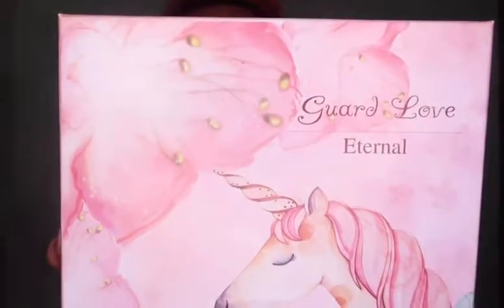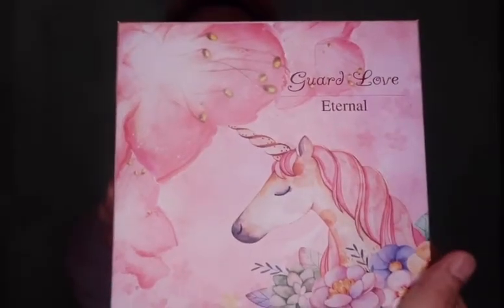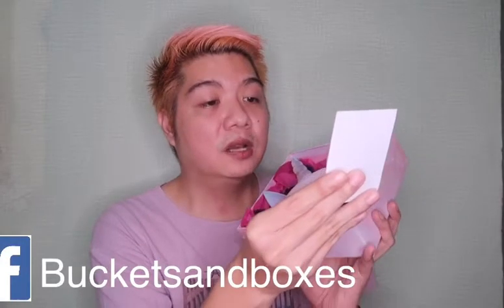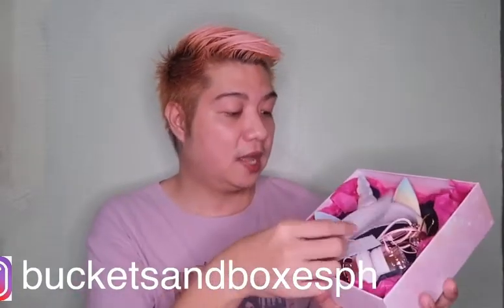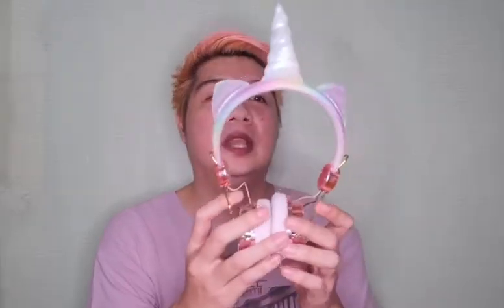UNICORN HEADSET REVIEW | BEST FOR HOME SCHOOLING AND WORK FROM HOME | BUCKETS AND BOXES PH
UNICORN HEADSET | BEST FOR HOME SCHOOLING AND WORK FROM HOME | BUCKETS AND BOXES PH

Hi guys! Make studying or working from home magical with Buckets and Boxes unicorn fashion headset!
For kids and for kids at heart!🐰🐱🦄
Thank you BNB! I love it! 😍